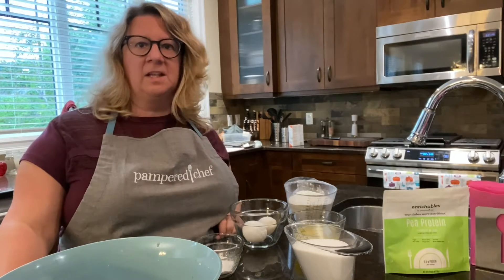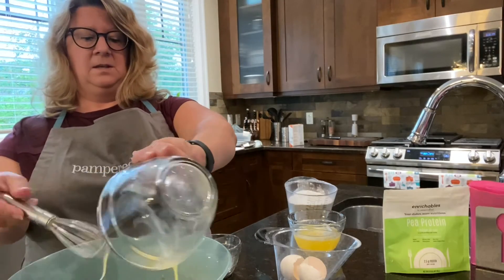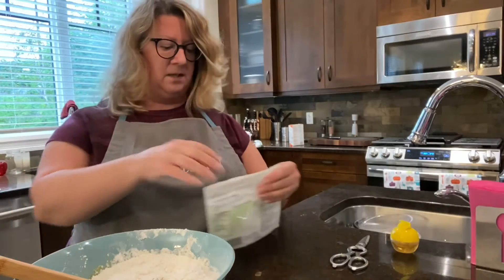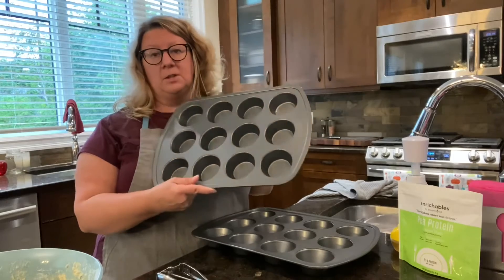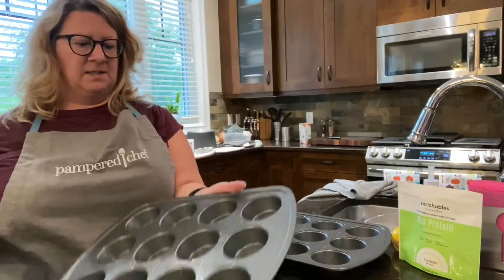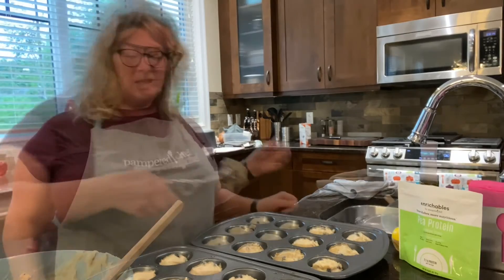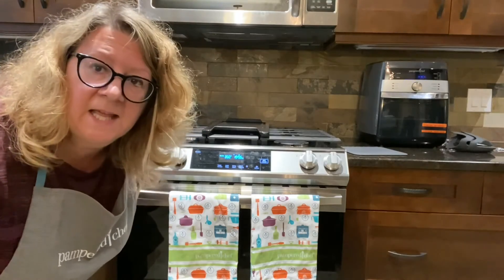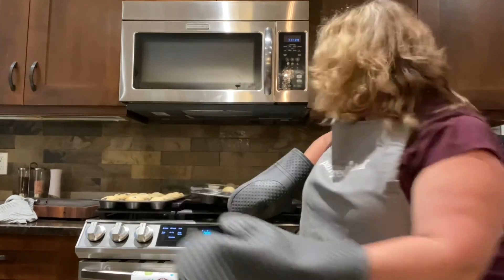Blueberry banana muffins!